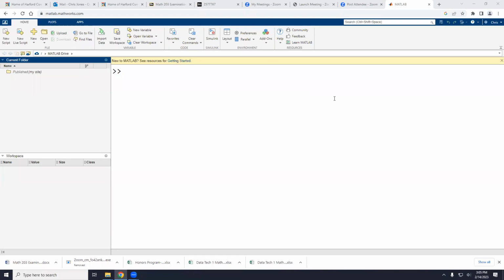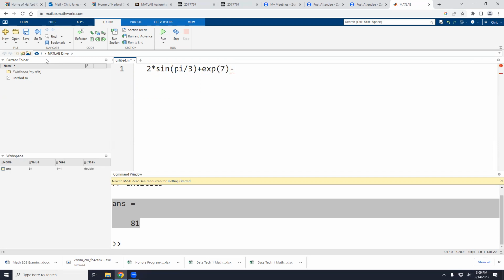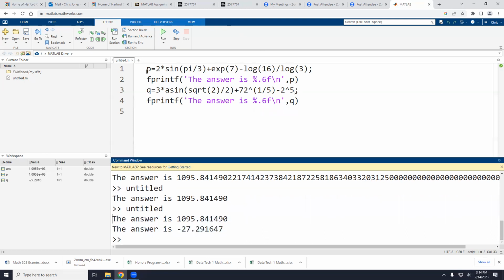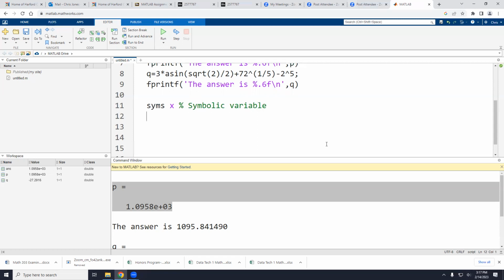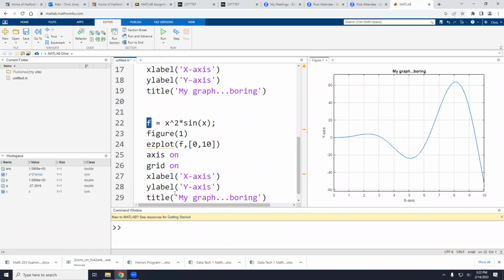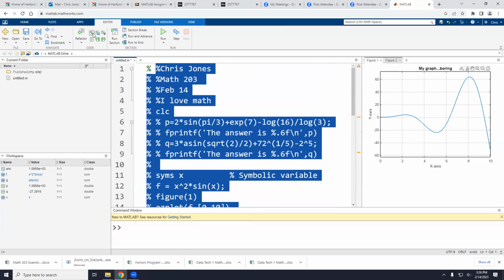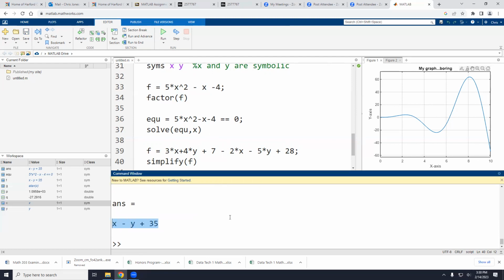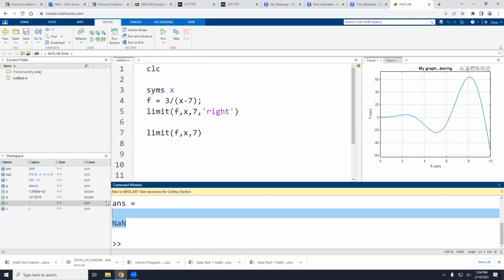Math 203 MATLAB 1 Video